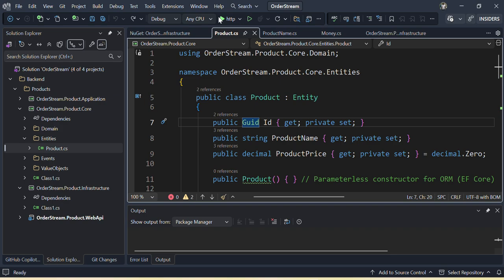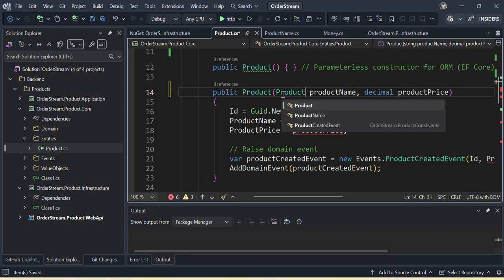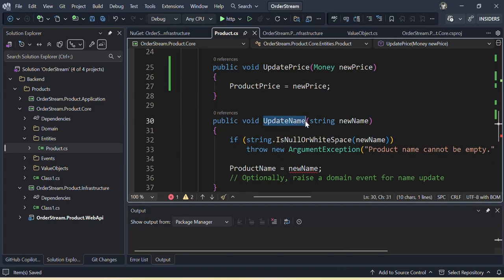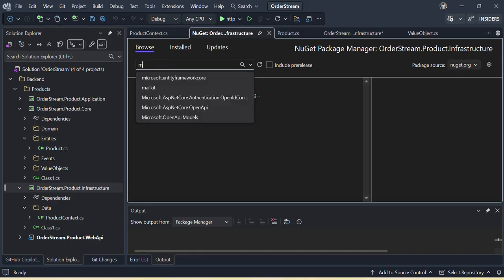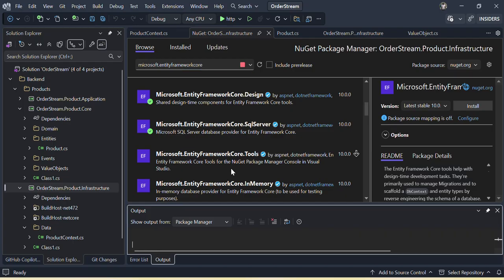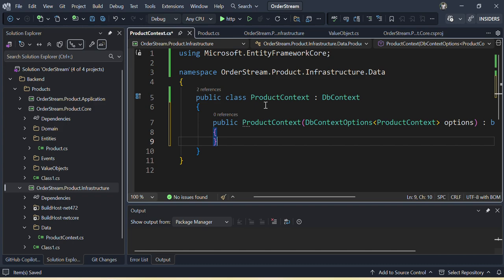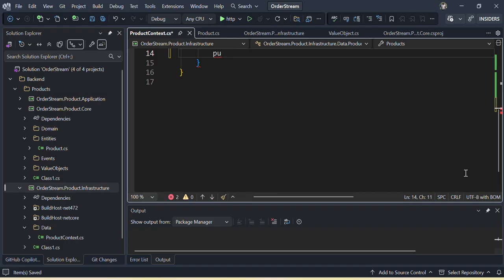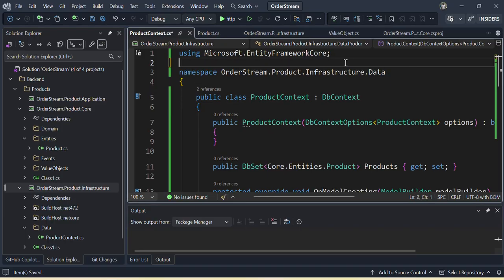8 Creating the DbContext class